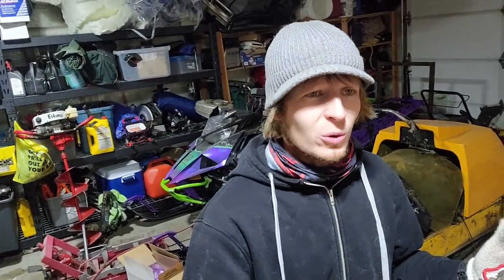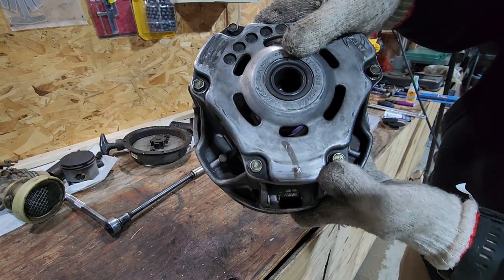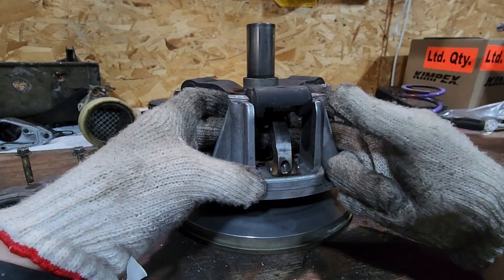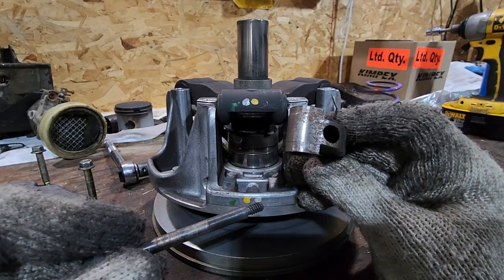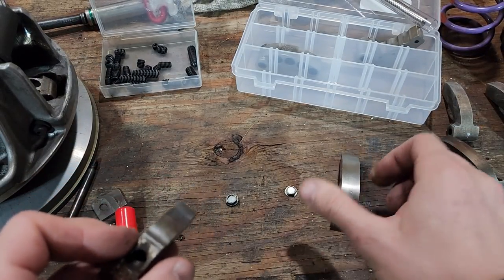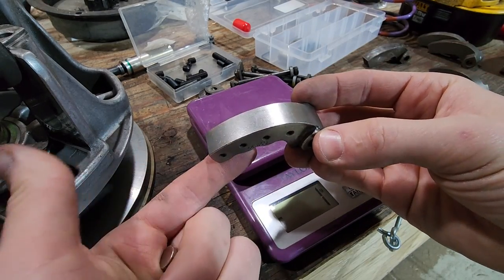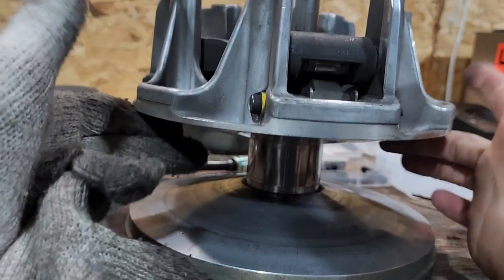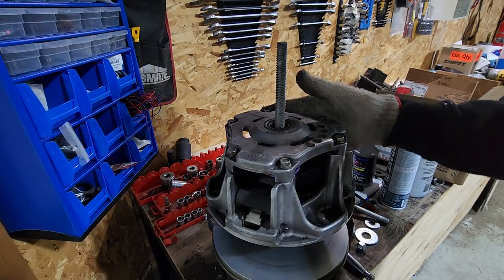How To Rebuild / Calibrate / Tune / Replace TEAM Primary (Drive) CLUTCHES (SSI CLUTCH KIT INSTALL)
The TEAM Primary clutch on this turbo charged Arctic Cat snowmobile is going to be rebuilt today. This kit from SSI, for ARCTIC CAT TEAM CLUTCHES. New cams, and magnates.  This goes for most TEAM clutches, whether they are sled, atv, quad, ohv,  side by side, off road, clutches. A clutch compression tool helps when reinstalling the clutch spring. Team clutches are also used in Polaris machines as well as other applications.

Send mail to:
Syxxes
Box 2108
Didsbury, Alberta T0M 0W0
Canada